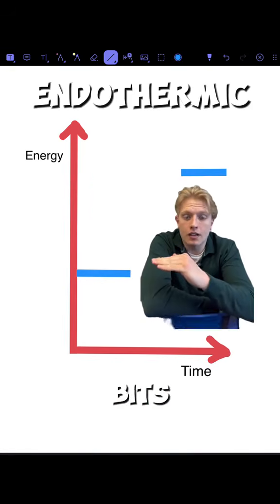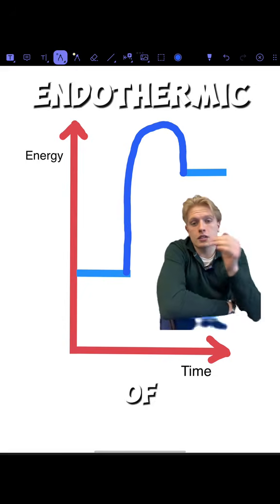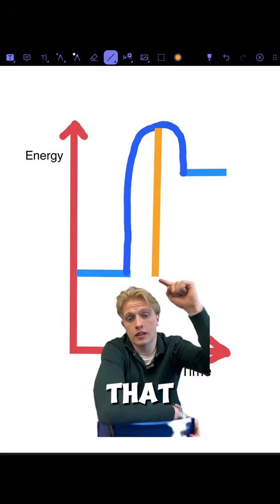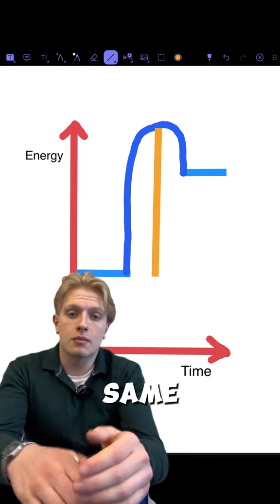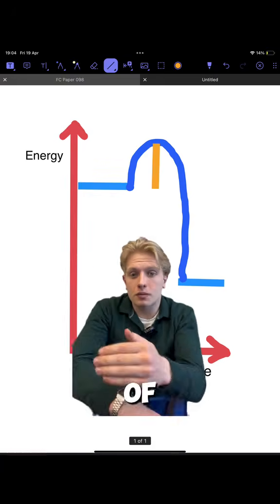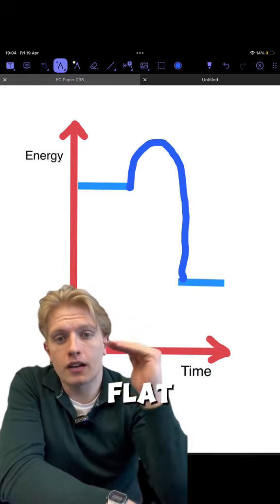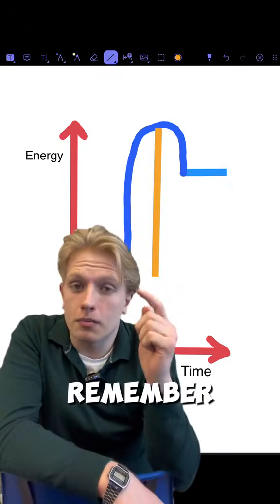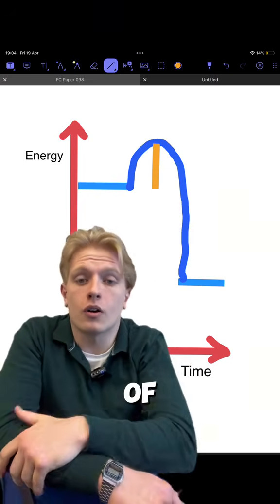GCSE Chemistry - Endothermic and Exothermic Reactions#exams